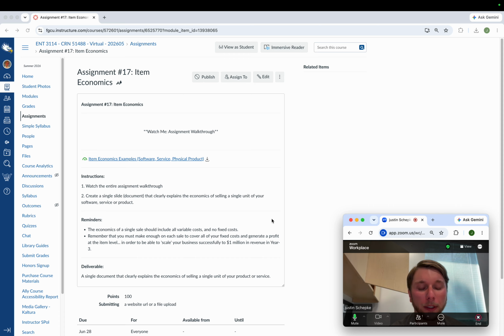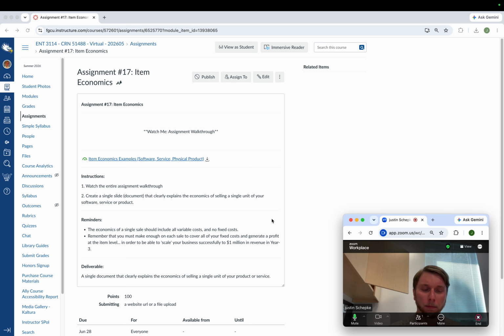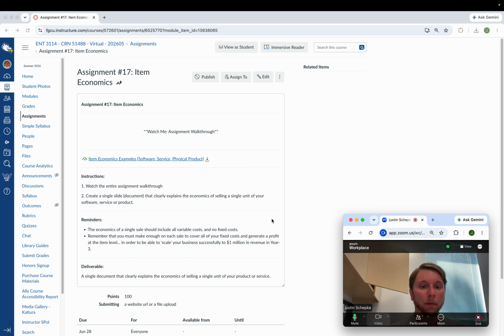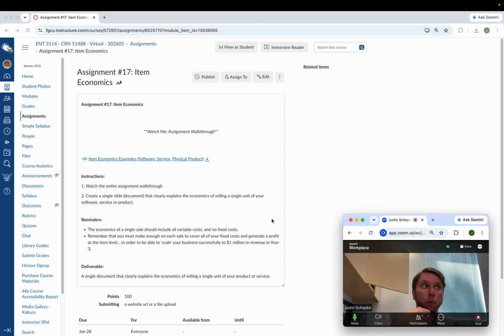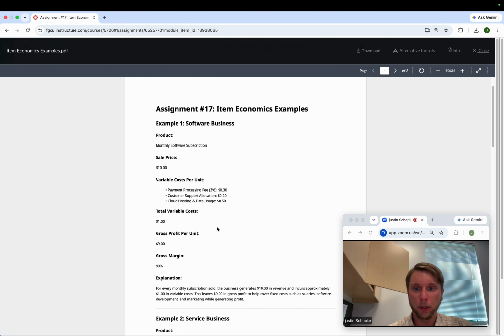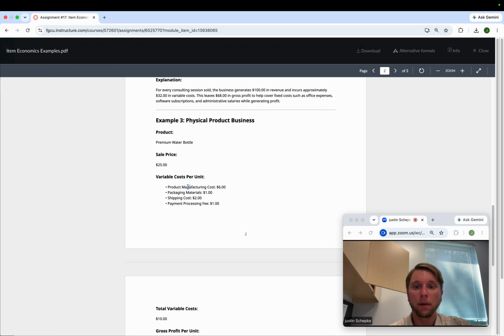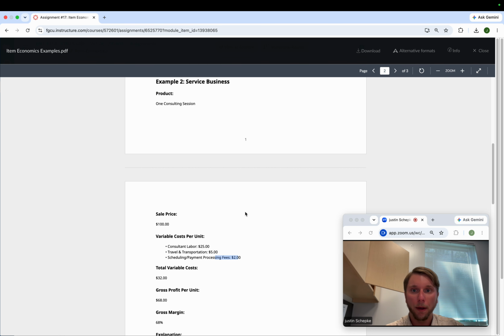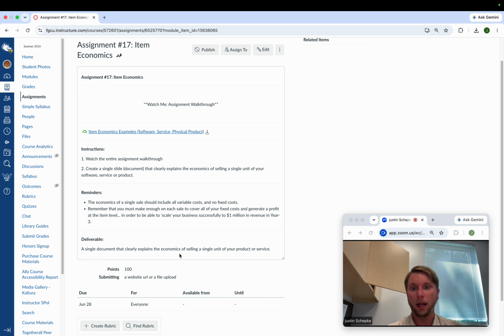Assignment #17: Item Economics - Assignment Walkthrough